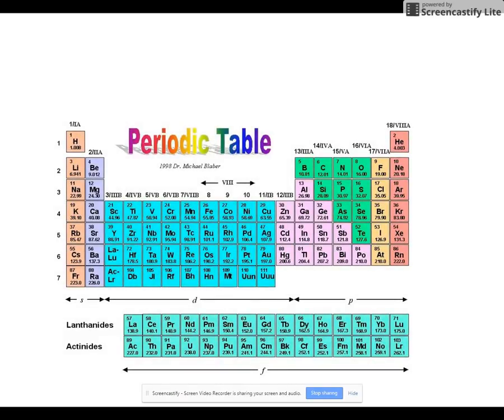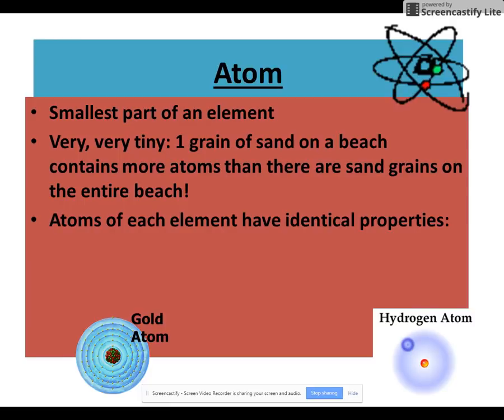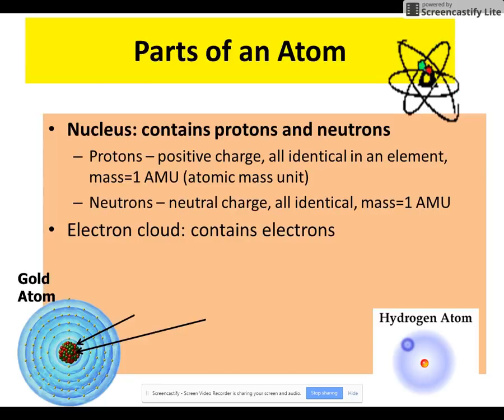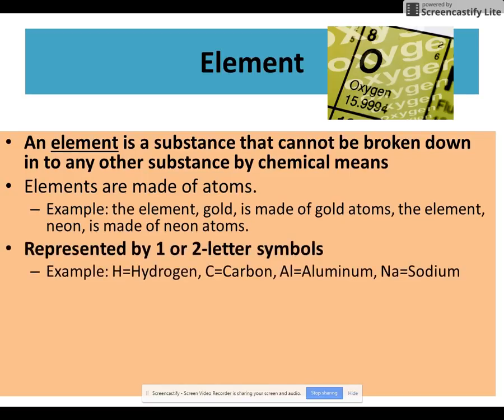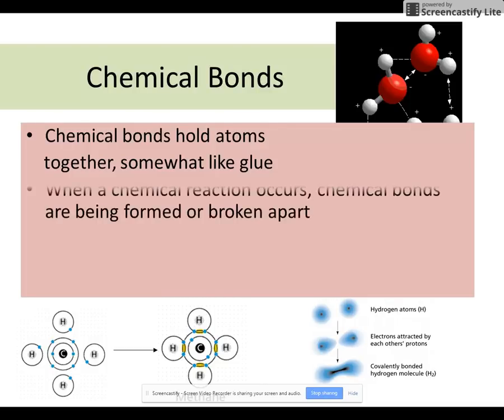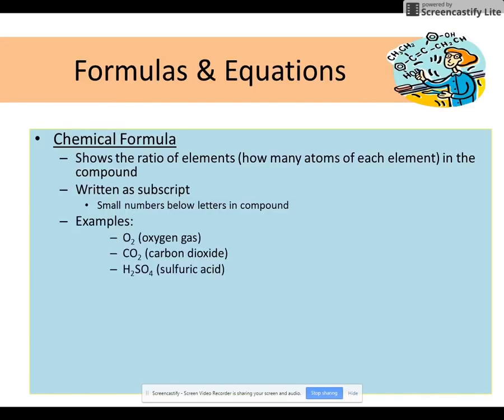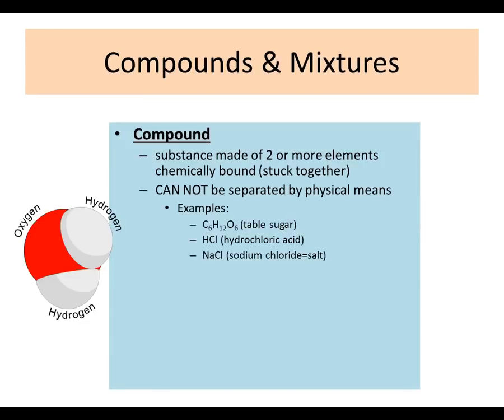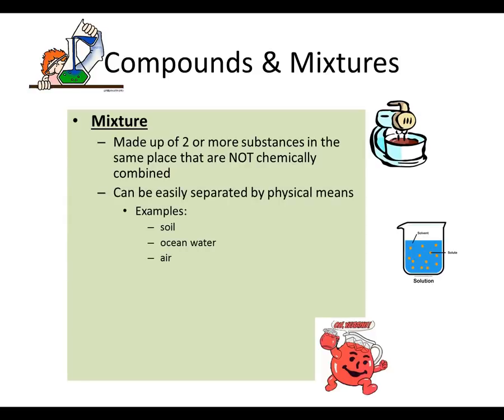Parts of an Atom